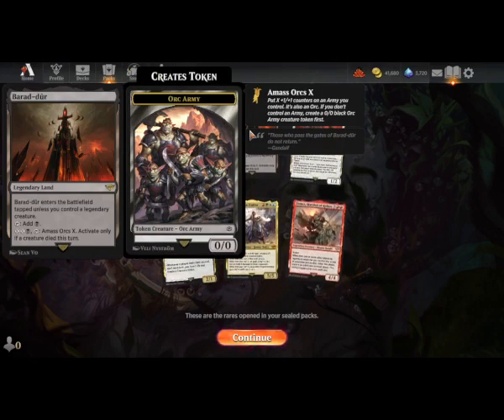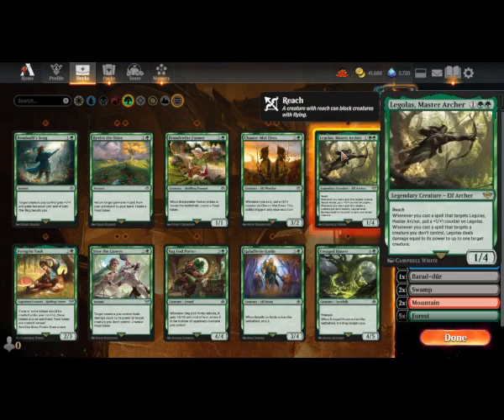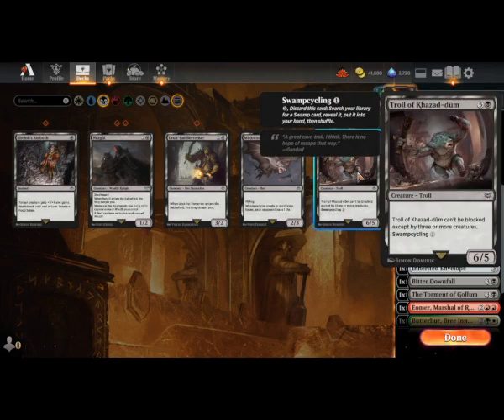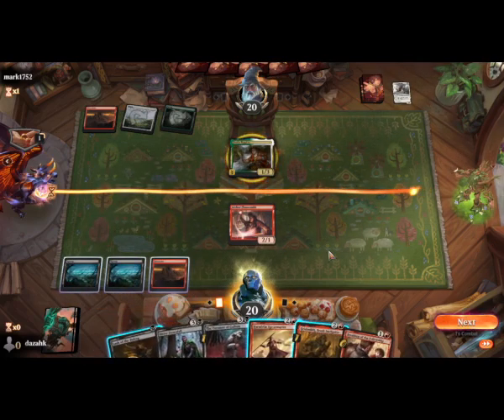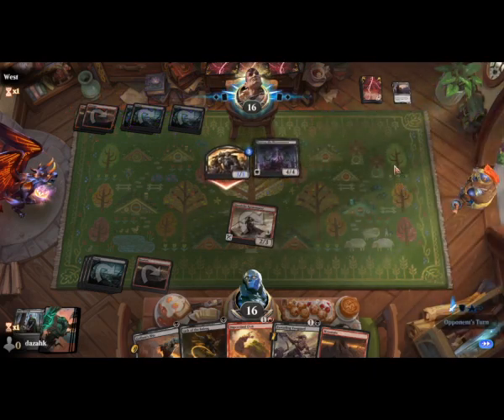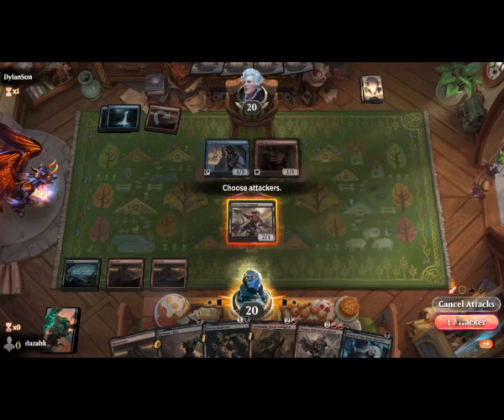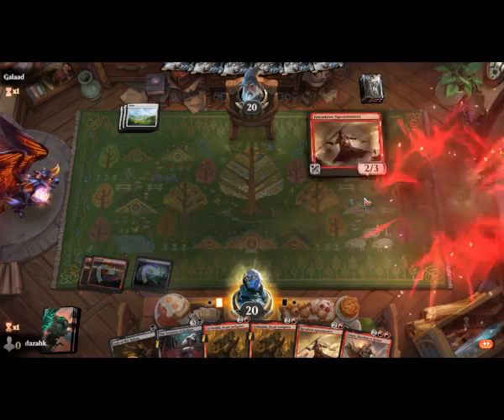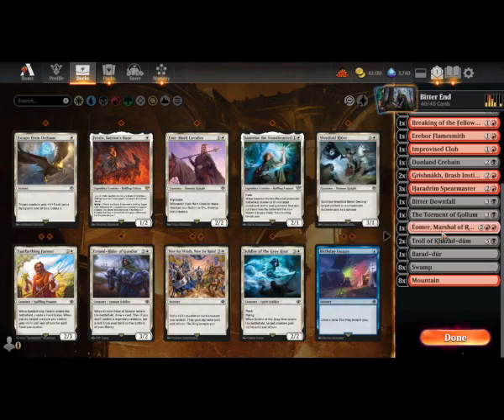Midweek Magic: Lord of the Rings Phantom Sealed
Let's amass some orcs!

Deck
1 Barad-dûr (LTR) 253
8 Mountain (LTR) 269
8 Swamp (LTR) 267
1 Breaking of the Fellowship (LTR) 117
1 Erebor Flamesmith (LTR) 122
1 Improvised Club (LTR) 137
2 Grishnákh, Brash Instigator (LTR) 134
3 Haradrim Spearmaster (LTR) 135
1 Éomer, Marshal of Rohan (LTR) 120
1 Gollum's Bite (LTR) 85
1 Haunt of the Dead Marshes (LTR) 90
1 Lash of the Balrog (LTR) 92
2 Easterling Vanguard (LTR) 83
1 March from the Black Gate (LTR) 94
1 Mordor Muster (LTR) 96
1 Nasty End (LTR) 99
1 Orcish Medicine (LTR) 104
1 Dunland Crebain (LTR) 82
1 Bitter Downfall (LTR) 77
1 The Torment of Gollum (LTR) 110
2 Troll of Khazad-dûm (LTR) 111

Sideboard
1 Inherited Envelope (LTR) 242
2 Eastfarthing Farmer (LTR) 8
1 Westfold Rider (LTR) 37
1 Bag End Porter (LTR) 153
2 Revive the Shire (LTR) 185
1 Wose Pathfinder (LTR) 190
2 Treason of Isengard (LTR) 74
1 Rally at the Hornburg (LTR) 142
1 Shadow Summoning (LTR) 226
1 Peregrin Took (LTR) 181
1 Aragorn, the Uniter (LTR) 192
1 Galadhrim Guide (LTR) 168
2 Birthday Escape (LTR) 43
1 Soldier of the Grey Host (LTR) 32
1 Rush the Room (LTR) 147
1 Mirkwood Bats (LTR) 95
1 Bill Ferny, Bree Swindler (LTR) 42
2 Nazgûl (LTR) 100
1 Willow-Wind (LTR) 76
2 Relentless Rohirrim (LTR) 144
1 Gimli's Fury (LTR) 131
1 Dreadful as the Storm (LTR) 48
2 Chance-Met Elves (LTR) 157
1 Fire of Orthanc (LTR) 127
1 East-Mark Cavalier (LTR) 9
1 Errand-Rider of Gondor (LTR) 11
2 Stew the Coneys (LTR) 189
1 Frodo, Sauron's Bane (LTR) 18
1 Captain of Umbar (LTR) 45
1 Knights of Dol Amroth (LTR) 59
1 Shelob's Ambush (LTR) 108
2 Now for Wrath, Now for Ruin! (LTR) 24
1 Isolation at Orthanc (LTR) 57
1 Escape from Orthanc (LTR) 12
1 Brandywine Farmer (LTR) 155
1 Uruk-hai Berserker (LTR) 112
1 Mirror of Galadriel (LTR) 244
1 Legolas, Master Archer (LTR) 173
1 Quarrel's End (LTR) 141
1 Ithilien Kingfisher (LTR) 58
1 Enraged Huorn (LTR) 162
1 Bombadil's Song (LTR) 154
1 Lórien Revealed (LTR) 60
1 Rising of the Day (LTR) 145
1 Samwise the Stouthearted (LTR) 28
1 Meriadoc Brandybuck (LTR) 177
1 Surrounded by Orcs (LTR) 73
1 Elven Farsight (LTR) 161
1 Gandalf, Friend of the Shire (LTR) 50
1 Butterbur, Bree Innkeeper (LTR) 197
1 Lotho, Corrupt Shirriff (LTR) 213